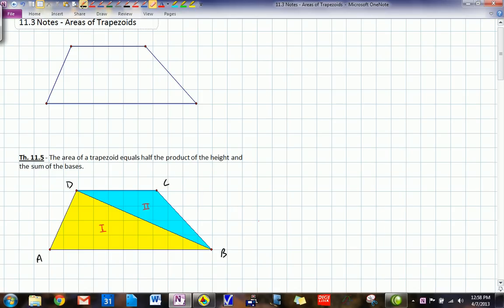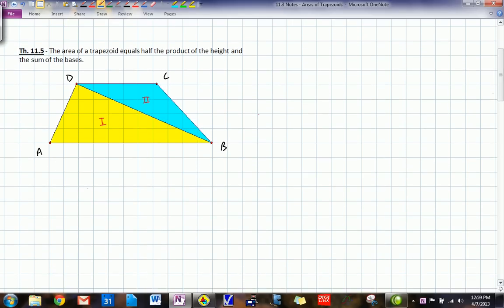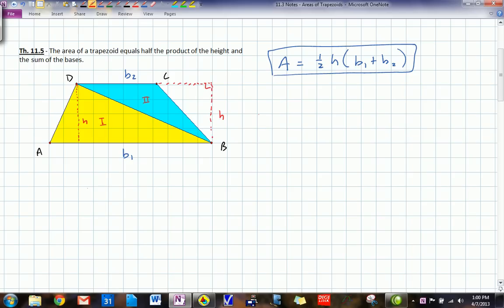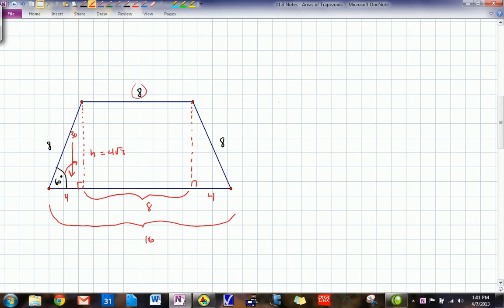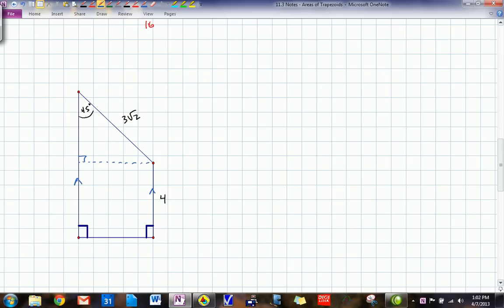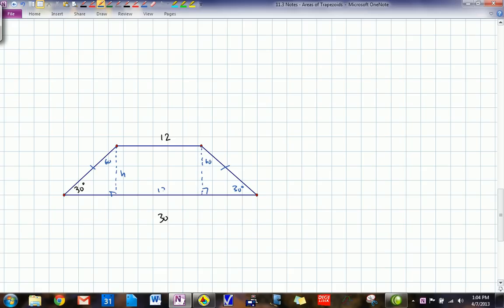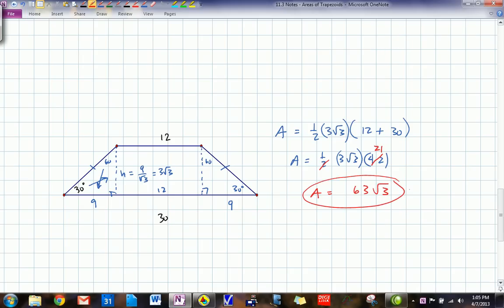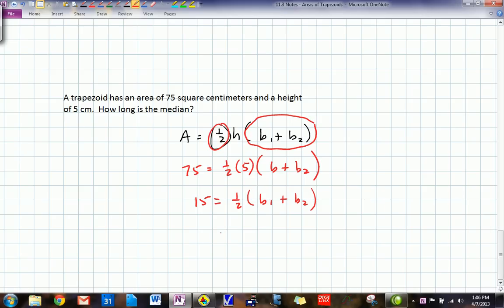11.3 Areas of Trapezoids